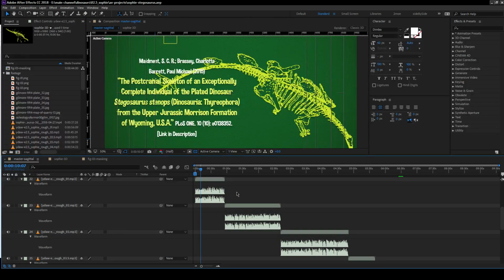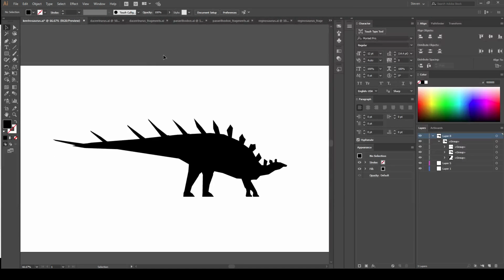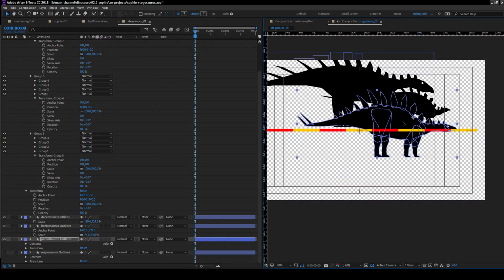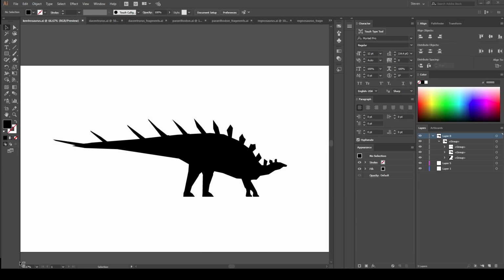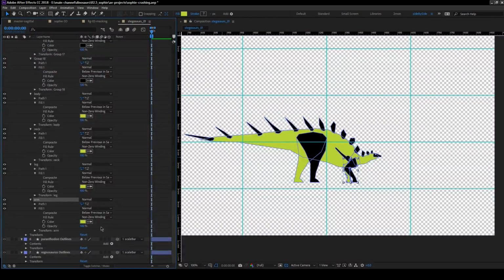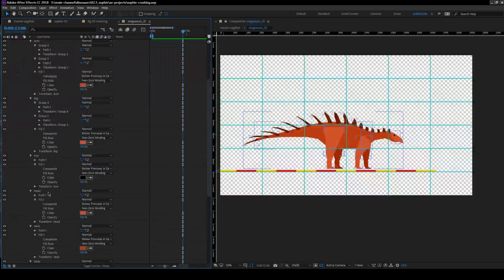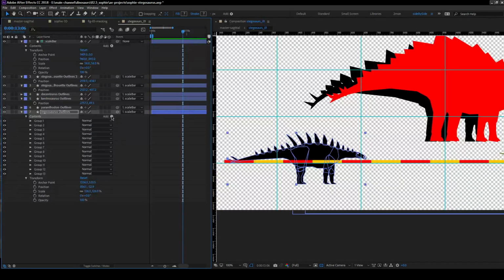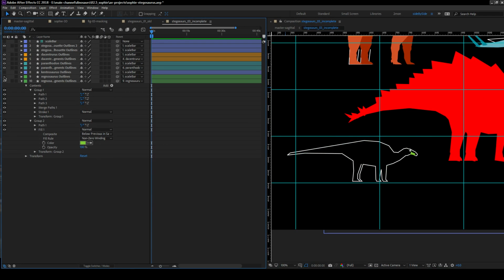Storyboarding Livestream 2018-04-28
Welcome!
Today, Steven works on something new, finally.